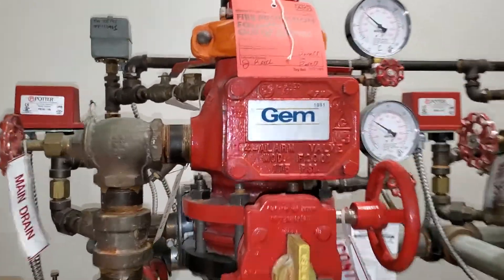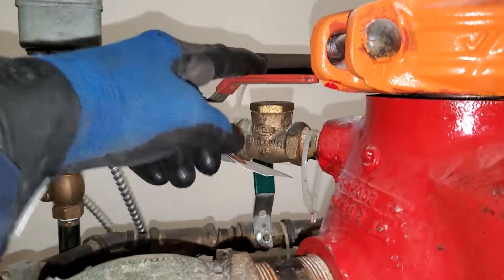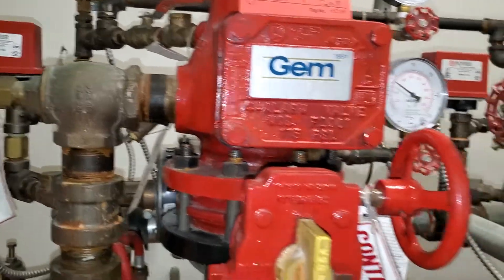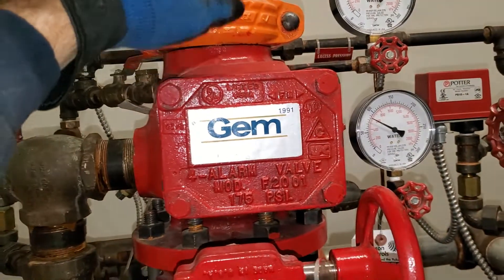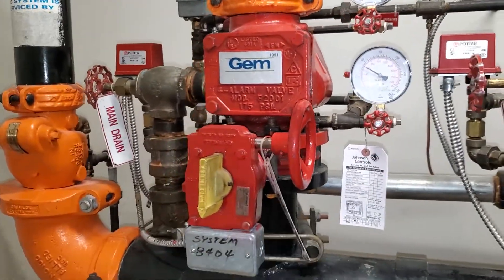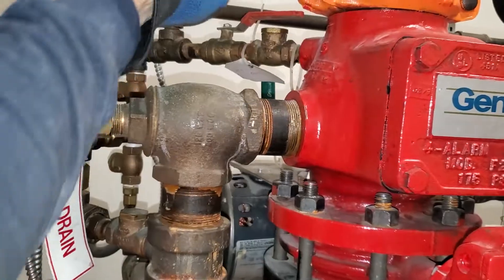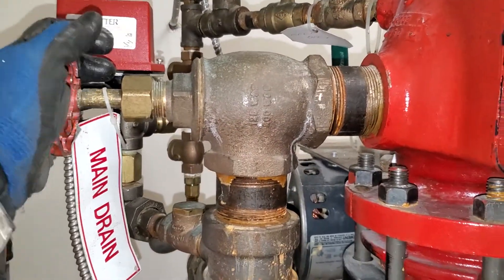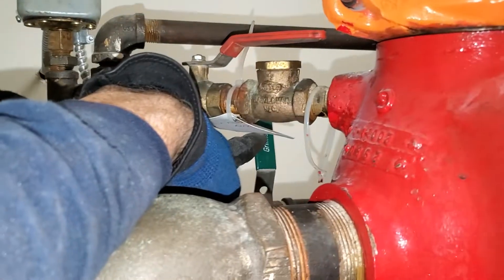Sprinkler System Alarm Valve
How to drain and reset asprinkler alarm valve.